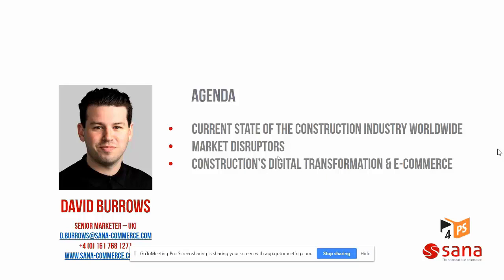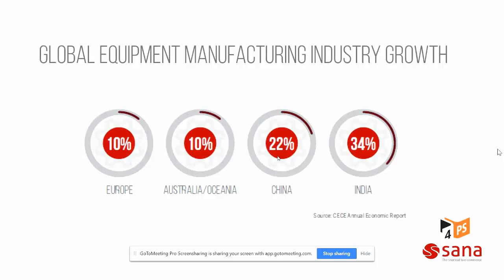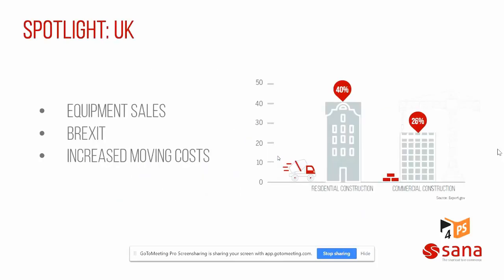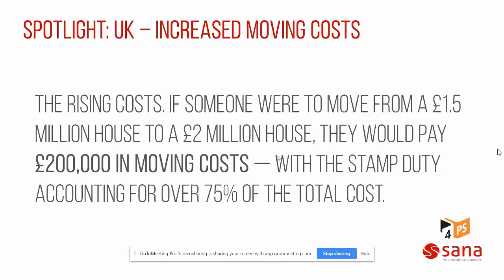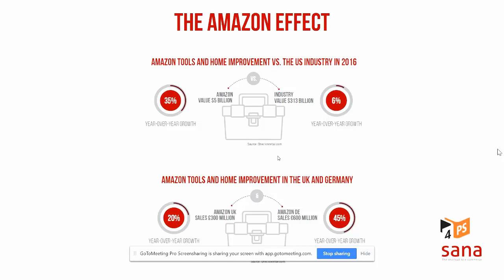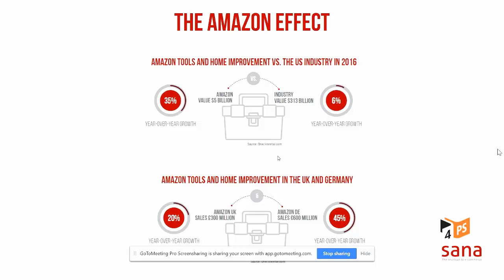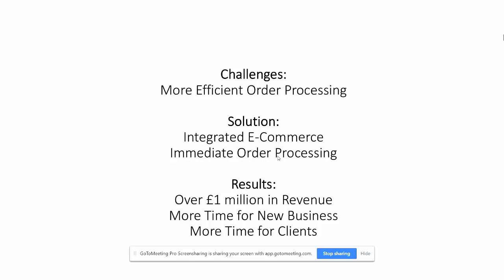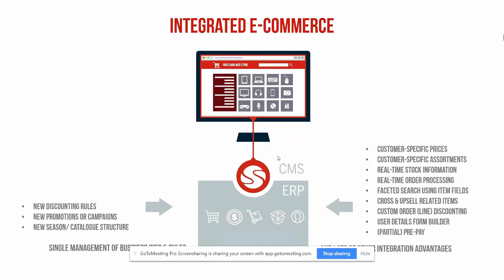Digital Transformation: Construction Trends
In this webinar, we teamed up with Sana Commerce to bring you the latest digital trends in the Construction Industry.